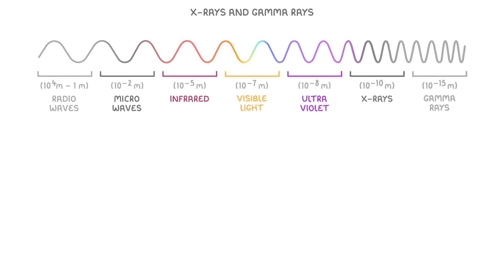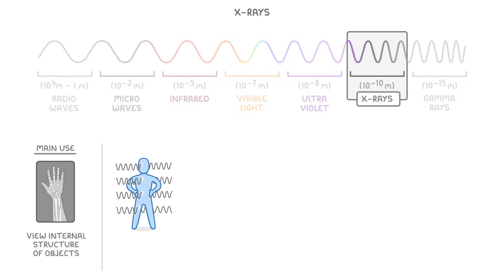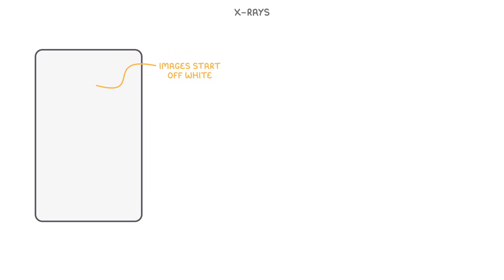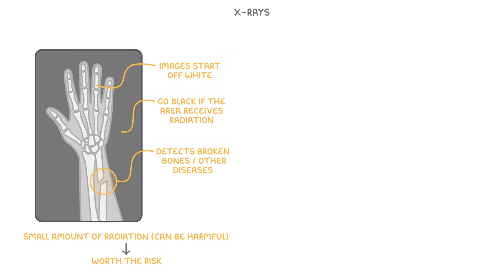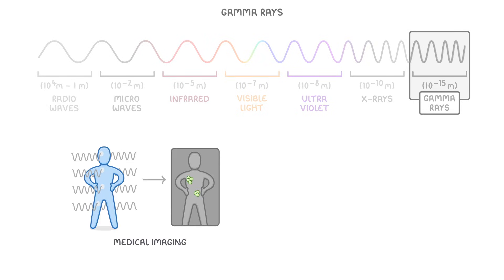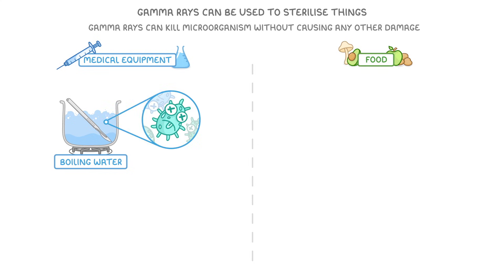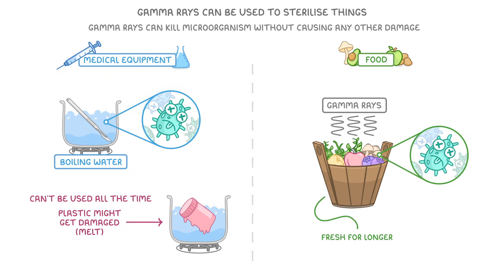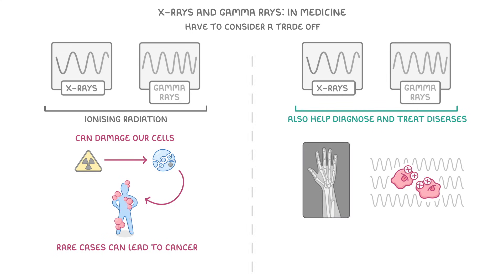GCSE Physics - X-Rays & Gamma Rays - Characteristics | Uses (2026/27 exams)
*** WHAT'S COVERED ***
1. X-rays and their use in medical imaging.
    * How X-rays work by being absorbed by dense materials like bone.
    * Understanding how an X-ray image is formed on a detector plate.
    * The risks of radiation and the safety precautions used by medical staff.
2. Gamma rays and their applications.
    * The use of gamma rays for sterilising medical equipment.
    * How gamma rays can sterilise food to preserve it for longer.
3. The risks and benefits of ionising radiation.
    * A summary of the trade-off between the dangers of radiation and its medical benefits.

*** CHAPTERS ***
0:00 Introduction to X-rays and Gamma Rays
0:23 How X-ray Imaging Works
1:08 Understanding an X-ray Image
1:33 Dangers and Safety of X-rays
2:09 Medical Uses of Gamma Rays
2:21 Using Gamma Rays for Sterilisation
3:32 Risk vs Benefit of Ionising Radiation in Medicine